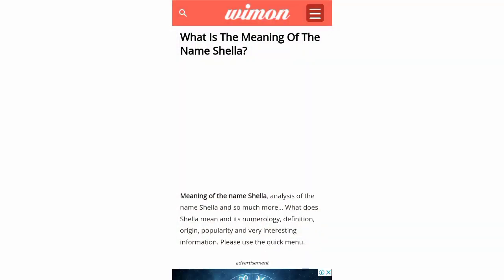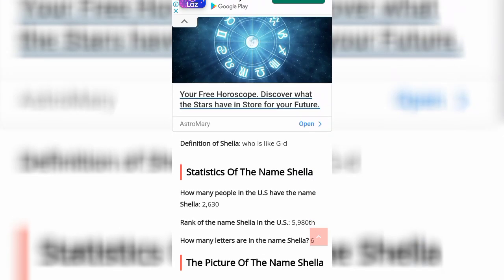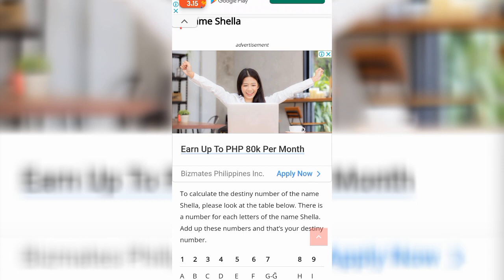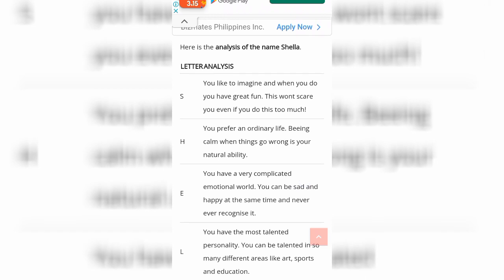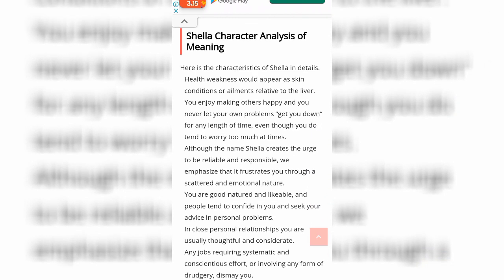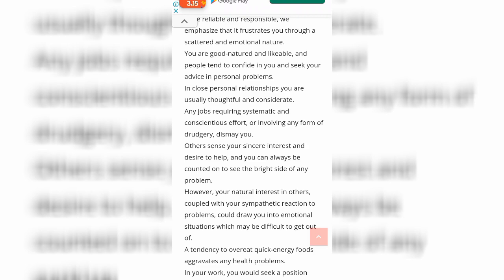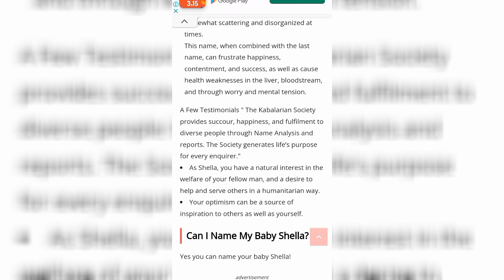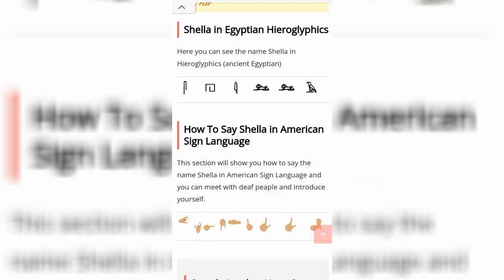WHAT IS THE MEANING OF MY NAME ? I SEARCH IT ON GOOGLE | Shella Ligue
Membership

Hey my Dreamer's ! I'm Shella from Proud   🇵🇭
Welcome to my Simple Life & Random  Vlogs. I hope this channel will Grow with LOVE and Happiness .

Please Don't Forget to Join this YouTube Membership  if You Like my Offer ❤️
Membership

Always Remember "LOVE what you do and makes you happy. Life is Beautiful".❣️

We are  the Best
We Dream as One
We Grow as One .

Thanks my Dreamer's for Watching and your  Nonstop Support .

Editor & Equipment I used: Cellphone Realme 6i.

LOVE,
Shella Ligue 💗